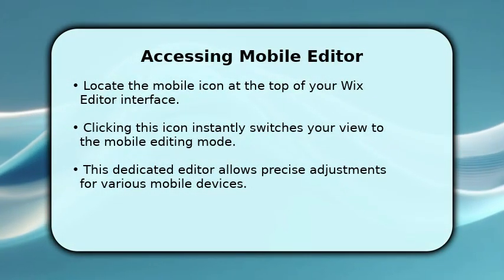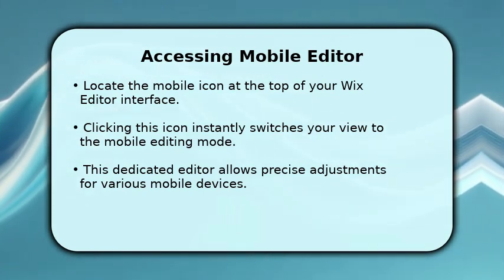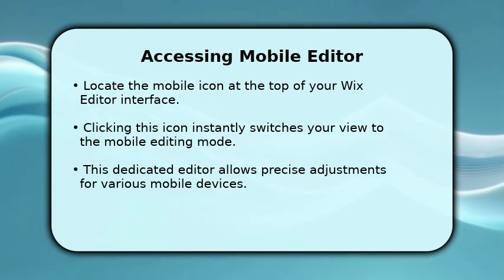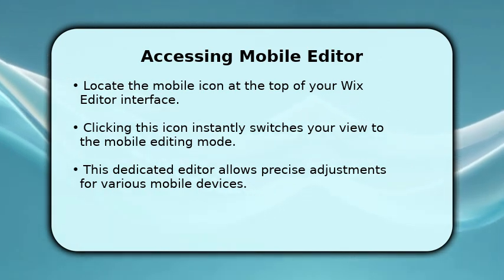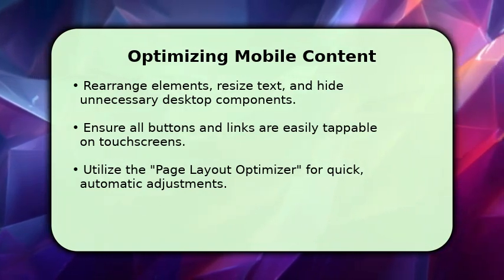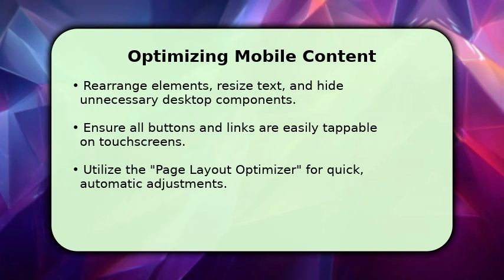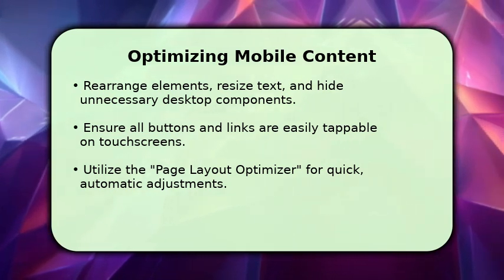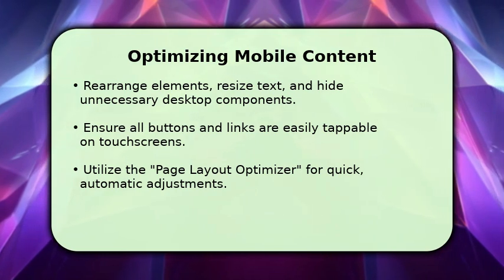How to Make Wix Website Mobile in 2025 - Easy Guide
▸ :^) Learn how to make your Wix website mobile-friendly and responsive. In this easy guide, we'll show you the steps to take to ensure a great user experience on all devices. From adjusting layouts to adding mobile-specific features, we've got you covered.

Wix website mobile, make Wix website mobile, Wix responsive design, mobile-friendly website, Wix website optimization, responsive website builder, Wix website tips, mobile-first design, Wix website best practices